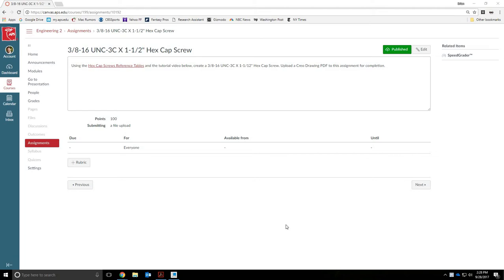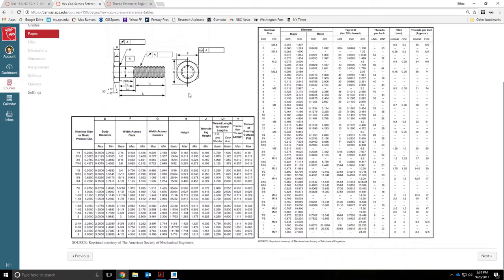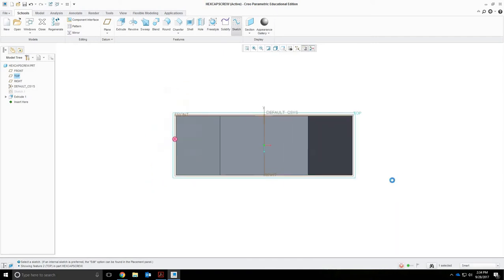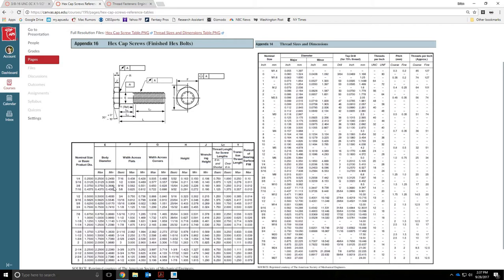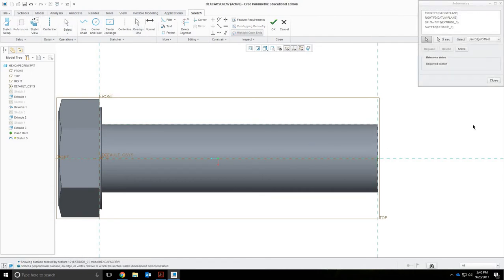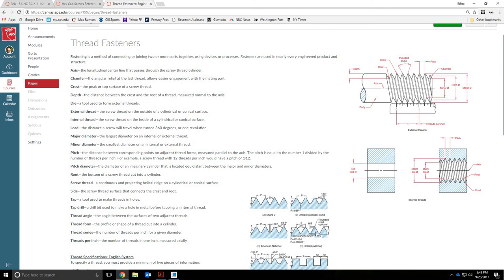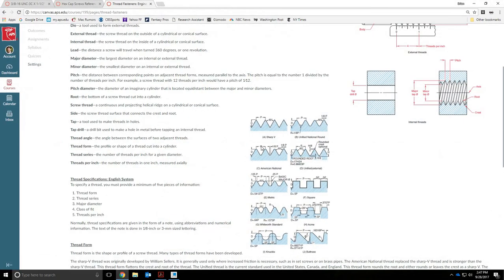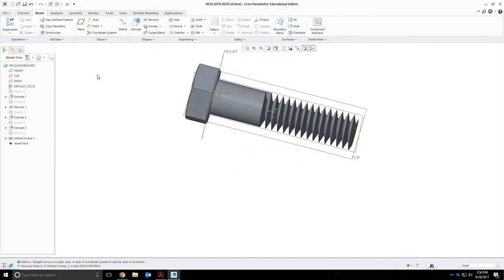Hex Cap Screw Tutorial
3/8-16 UNC-3C X 1-1/2" Hex Cap Screw